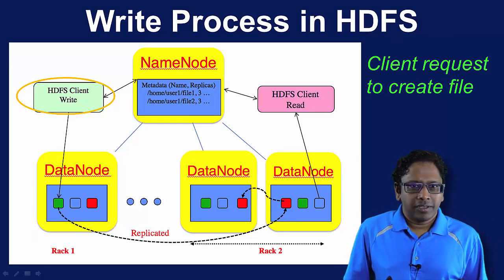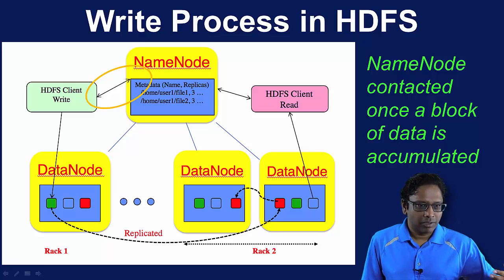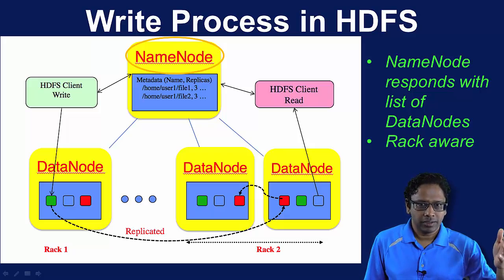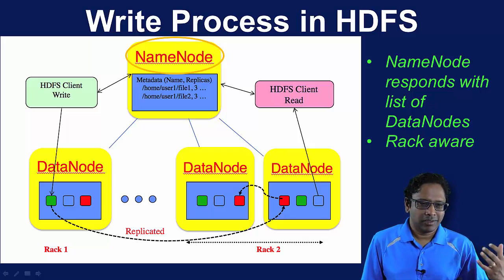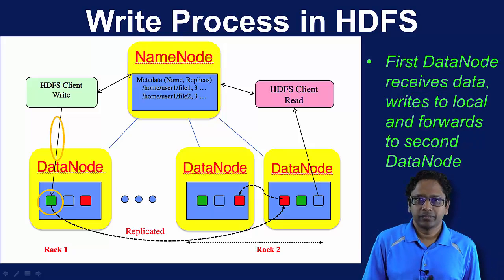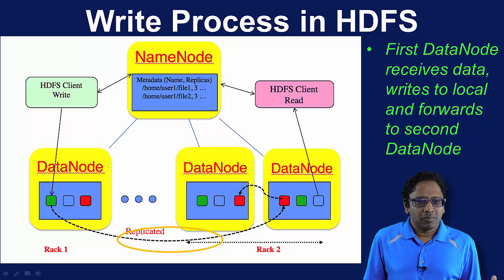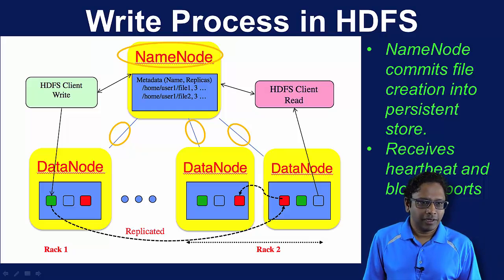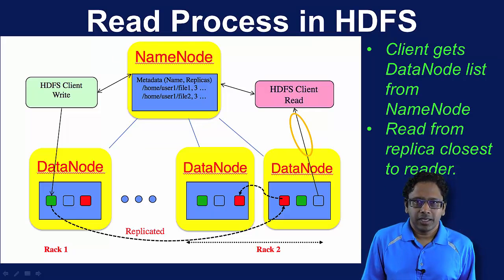Read/Write Processes in HDFS - Hadoop Platform and Application Framework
In this module we will take a detailed look at the Hadoop Distributed File System (HDFS). We will cover the main design goals of HDFS, understand the read/write process to HDFS, the main configuration parameters that can be tuned to control HDFS performance and robustness, and get an overview of the different ways you can access data on HDFS.